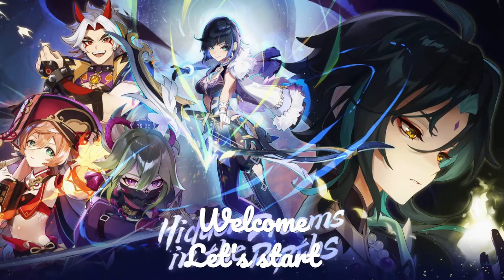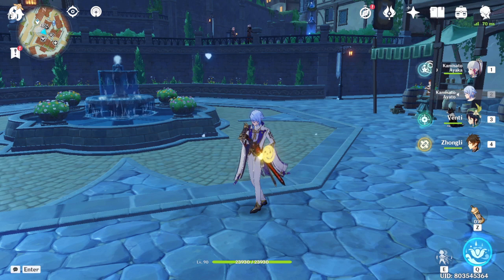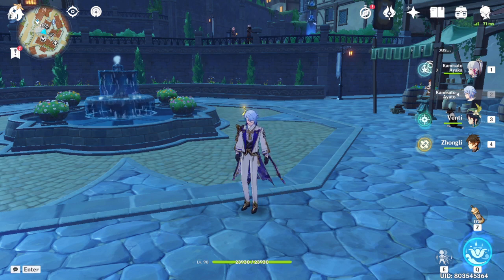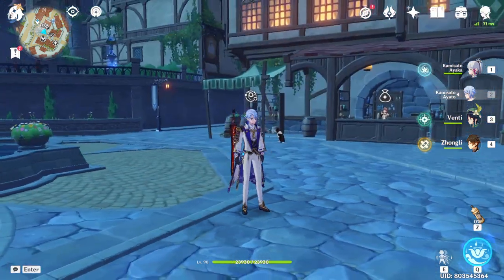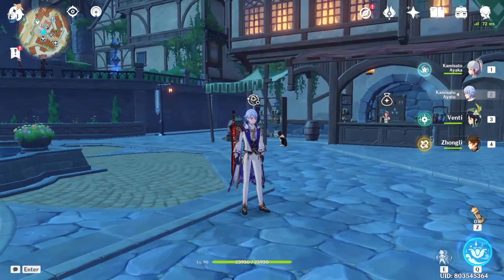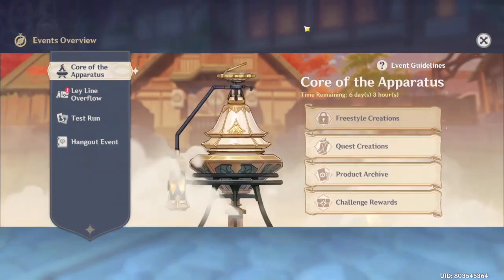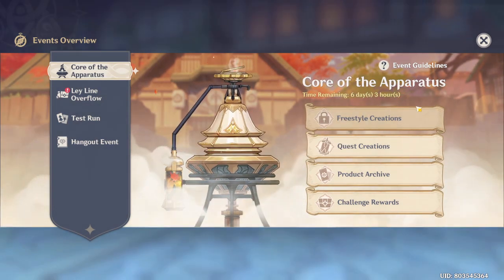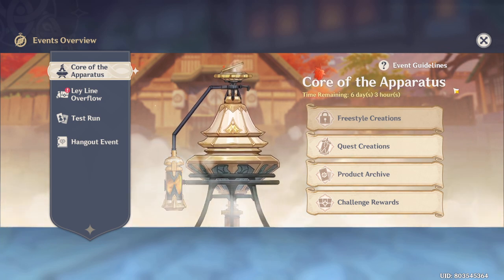A Whopperflower Isn't an Elemental Creature??? | Core of the Apparatus 03 | Genshin Impact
So, what is considered an elemental creature???